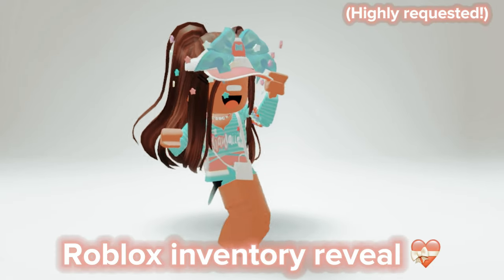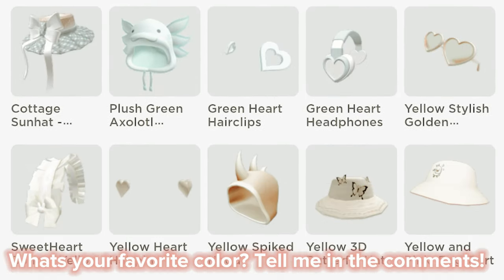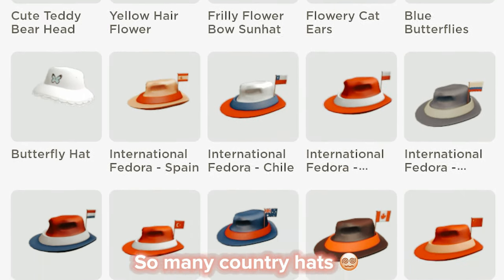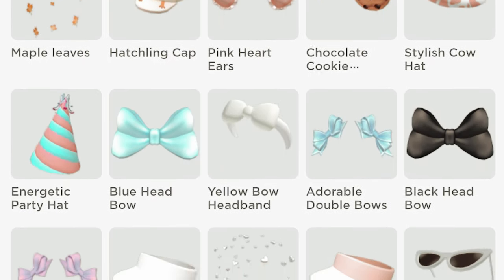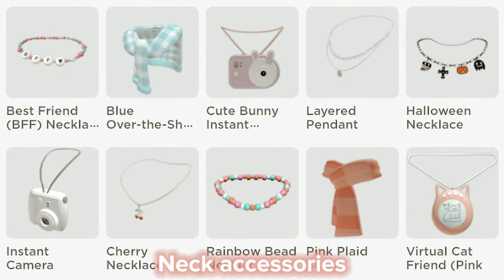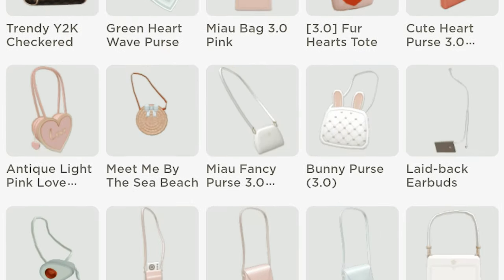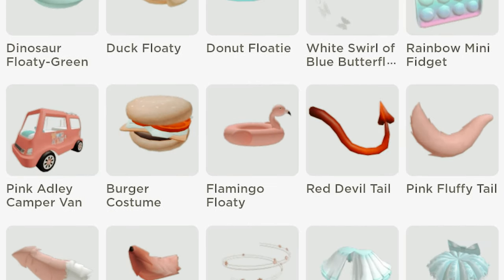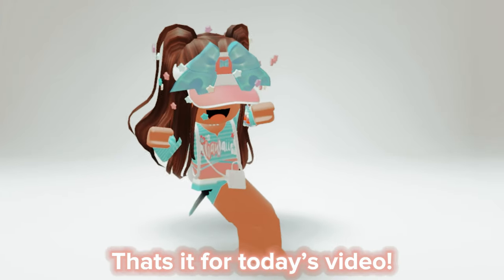MY ROBLOX INVENTORY REVEAL.. 😳😱🥳